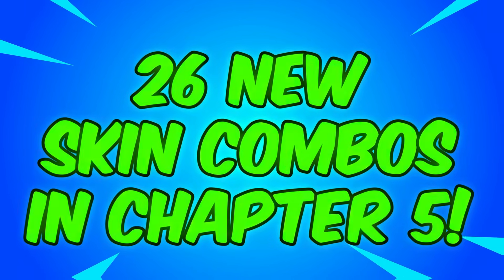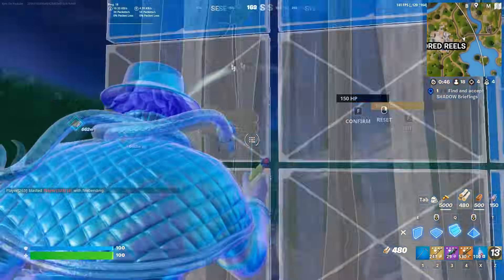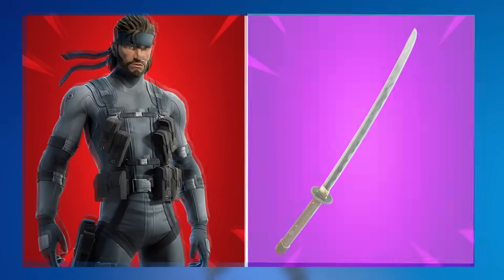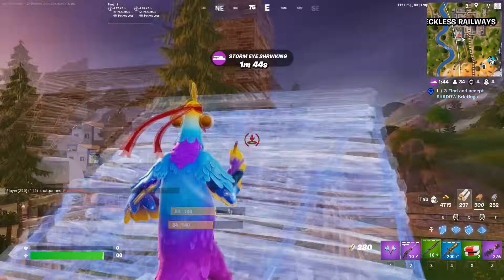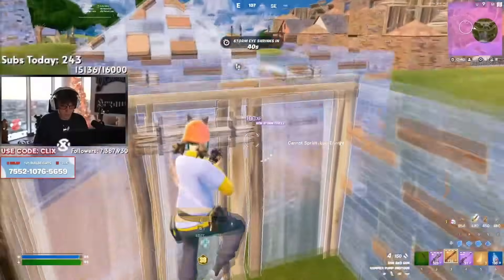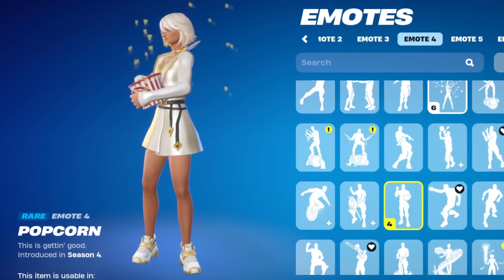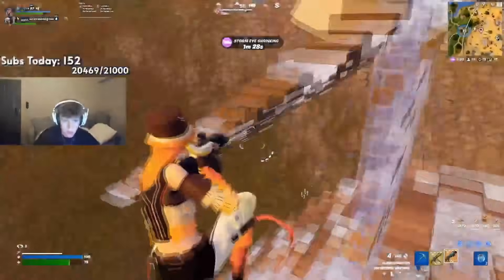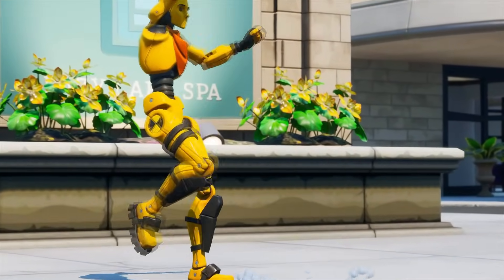26 *NEW* Fortnite Combos In Chapter 5.. (TRYHARD)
26 *NEW* Combos In Chapter 5 Of Fortnite..
In This Fortnite video we are looking at 26 New Skin Combos For Chapter 5 Season 2 and Season 3! What New Combo Are You Using Today in Fortnite?